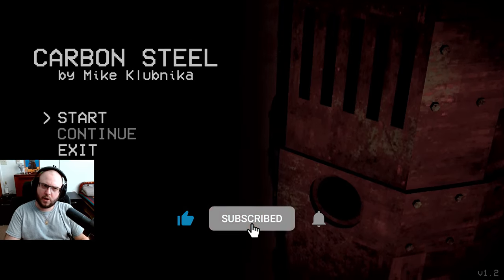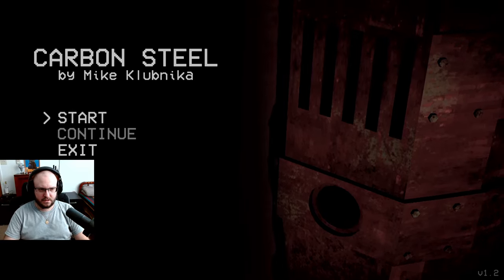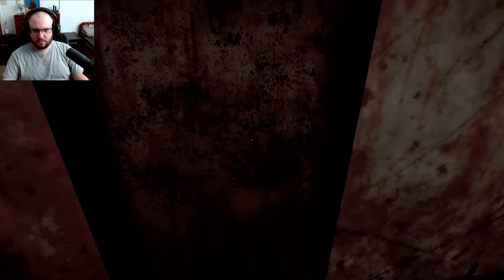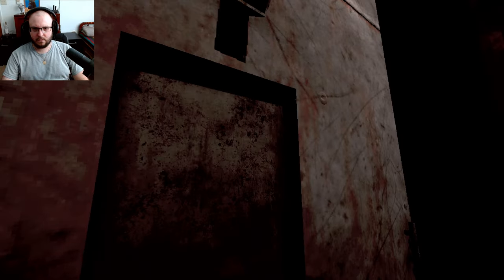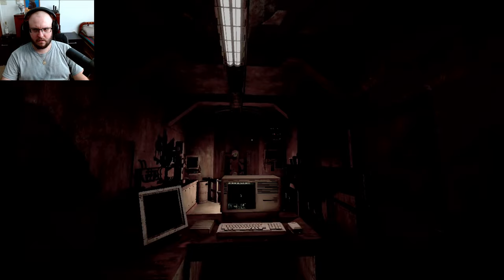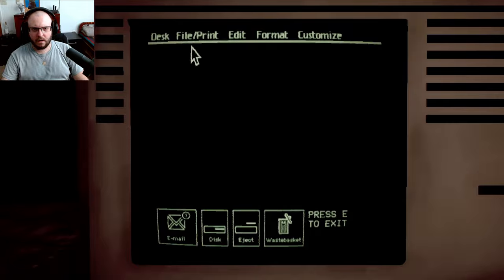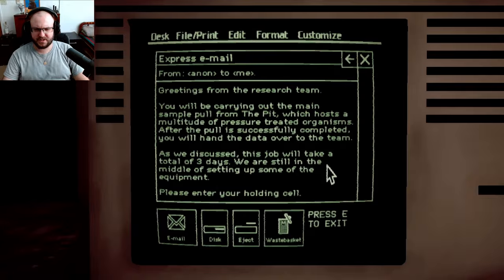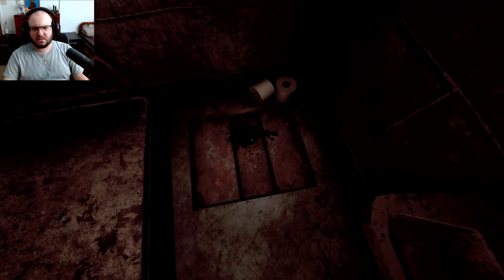What's In The Box?!? │ Carbon Steel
👁‍🗨new spine tingling horror jump scare indie adventure challenge bravery conquer mystery atmospheric puzzle Free PC game experience

CONTENT WARNING:
Disturbing imagery. Flashing lights.

Looking to earn some quick cash, you sign up to work for a private research organization - three days of work for a year's worth of money. Upon arrival though, you realize it's not exactly a walk in the park. Even in this underground haven of research, where ethical guidelines do not exist, you've been assigned a task that no one else would dare to attempt.

Organisms would be raised from immeasurable depths. Their muffled screams would echo off the reinforced walls. The only thing standing between them and you is a steel vessel, designed by long-dead engineers.

There's a reason this laboratory was only used once. It's re-opening would go against all moral principles.